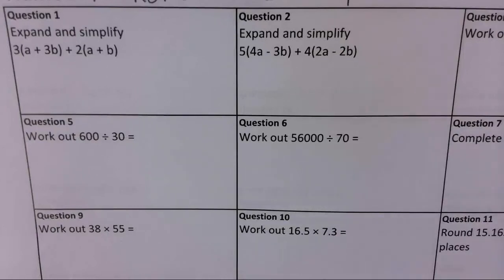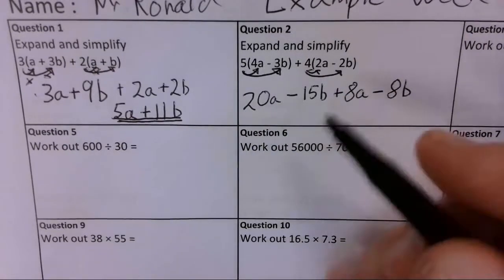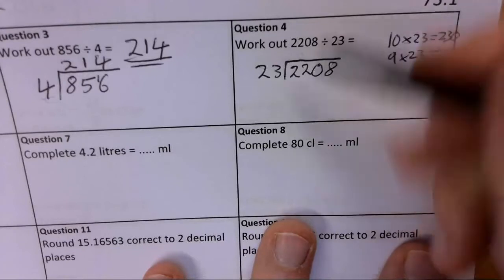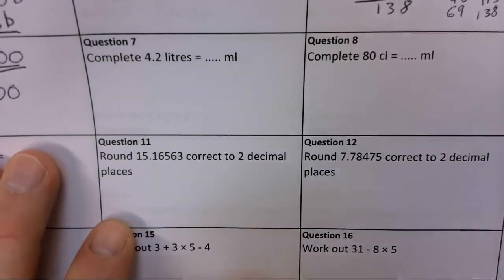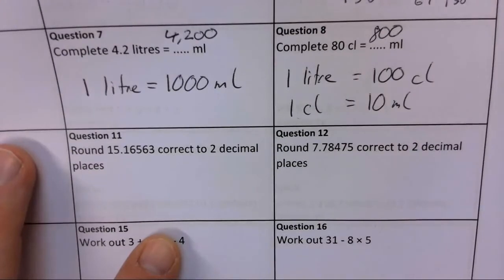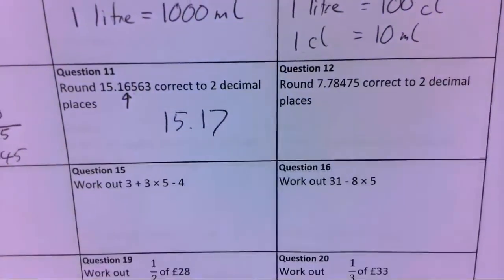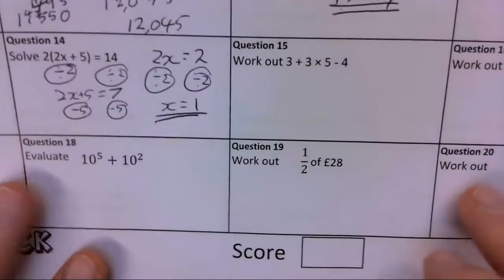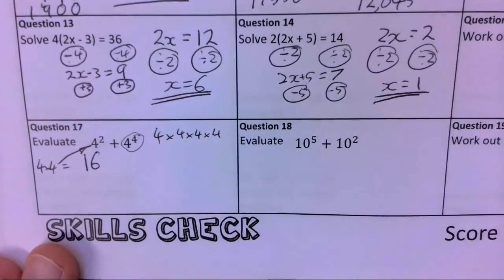Homework booklet solutions 73.1